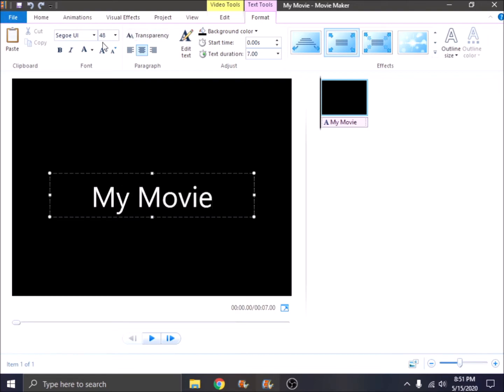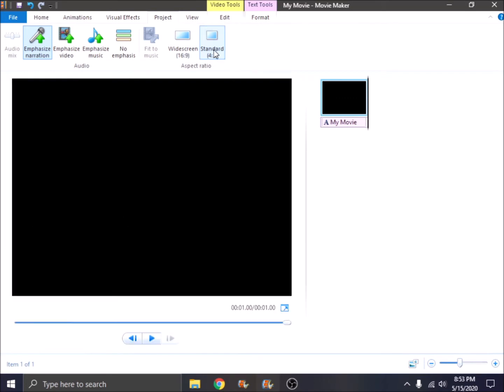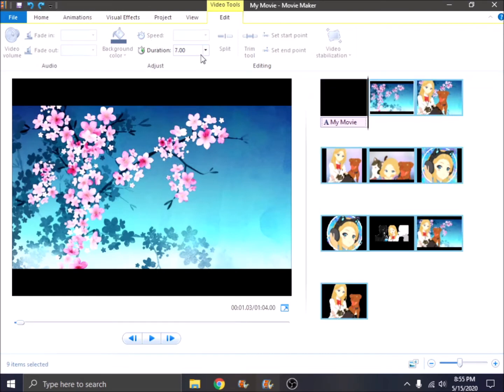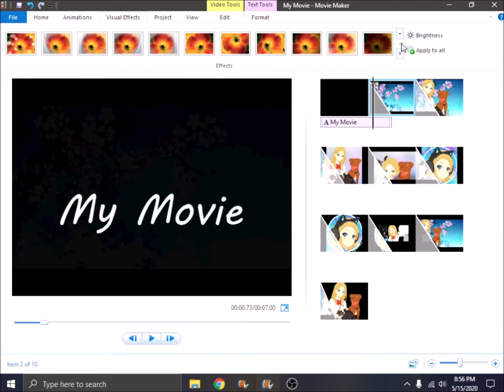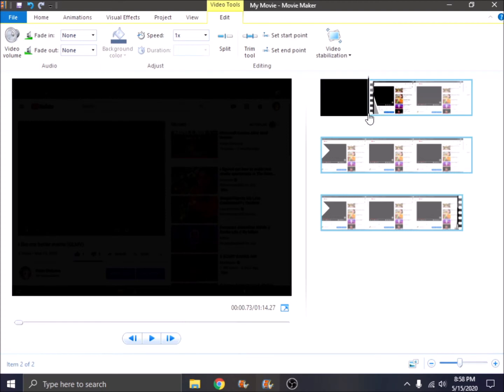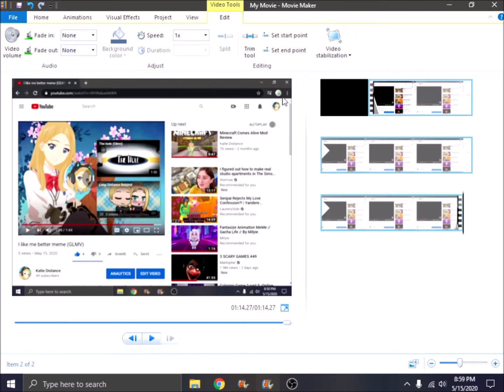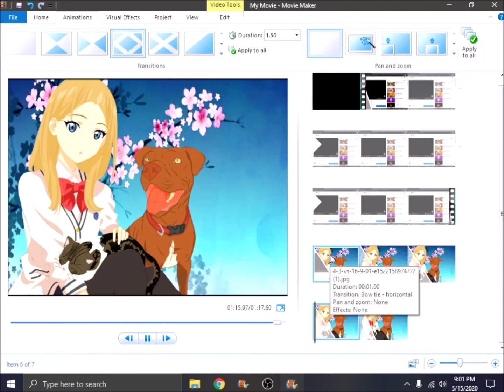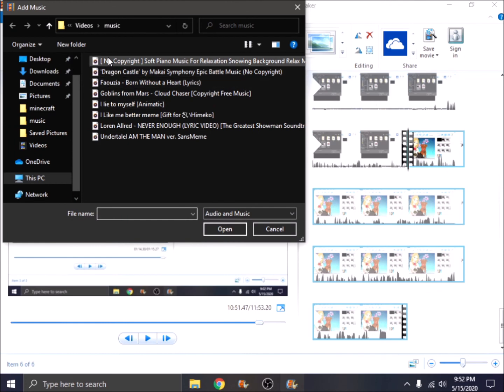Windows Movie Maker Tutorial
I hope this video helped you learn all you needed to know about the basics of Windows Movie Maker X3